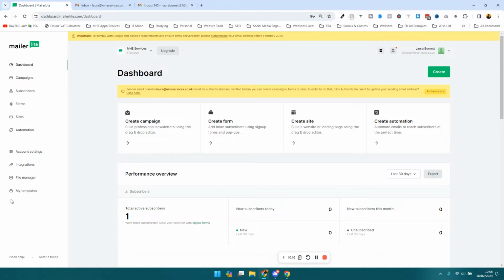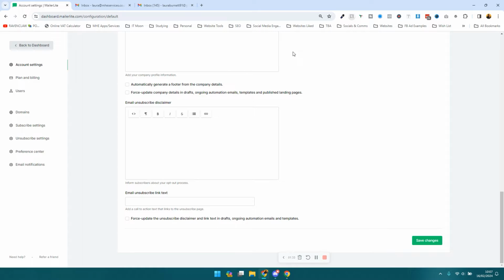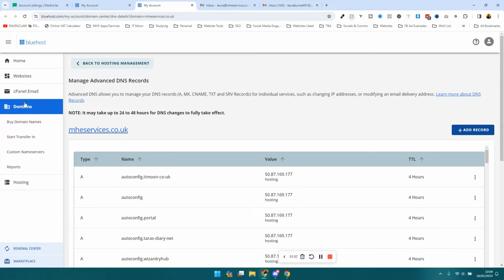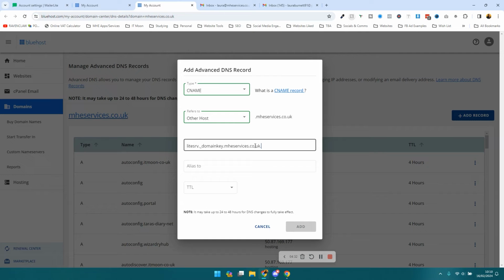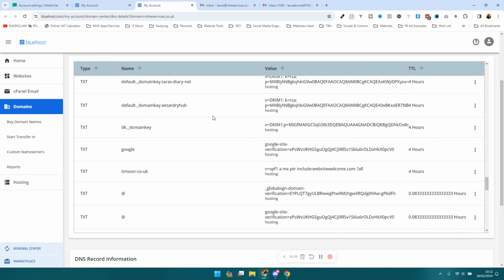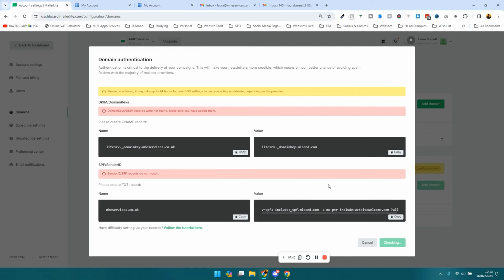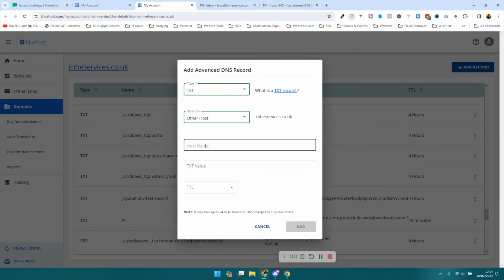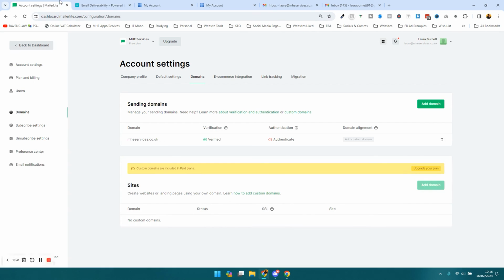Mailerlite Authentication - SPF, DKIM and DMARC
Ready to do your Mailerlite Authentication? Those SPF, DKIM and DMARC records? Since February 2024, Gmail and Yahoo introduced protocols which means you MUST have your email marketing authenticated.

Want access to weekly tech clinics, more training and a support hub for all your business tech needs?